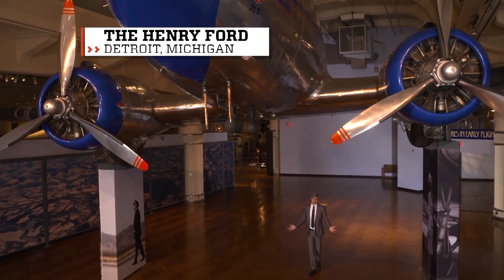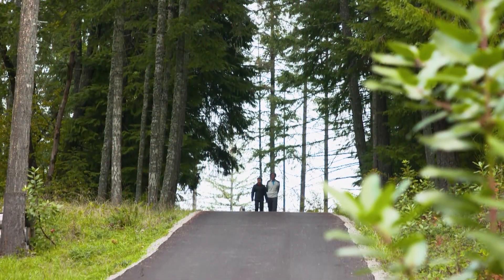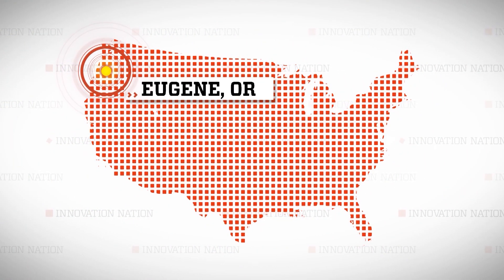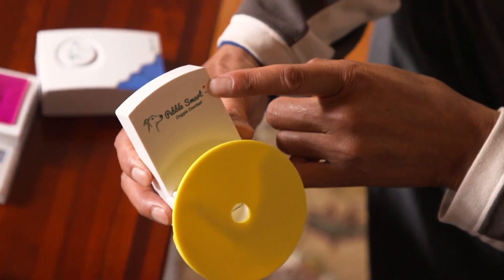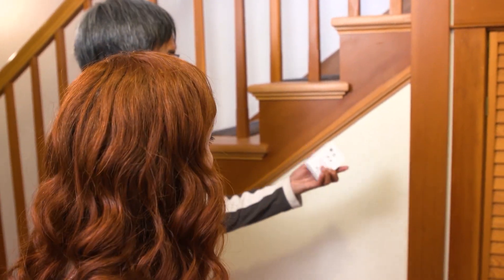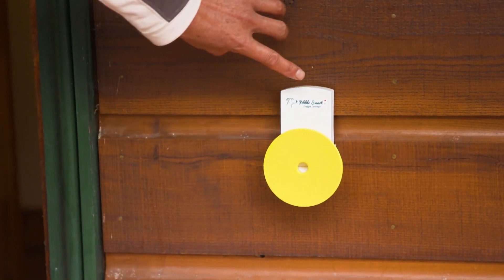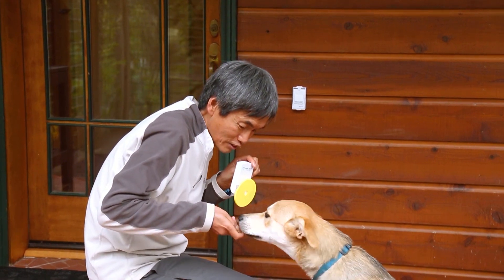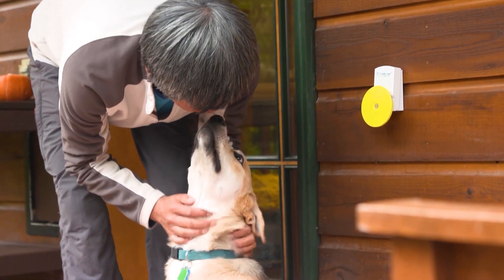Doggie Doorbell | The Henry Ford's Innovation Nation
On this segment of The Henry Ford's Innovation Nation, Alie Ward meets with Keith Jin, inventor of the Pebble Smart Doggie Doorbell, to learn more about his invention and the inspiration behind it.